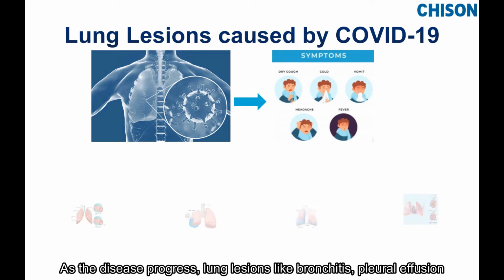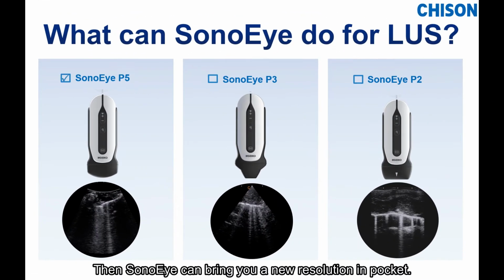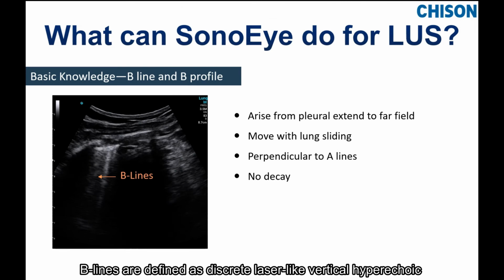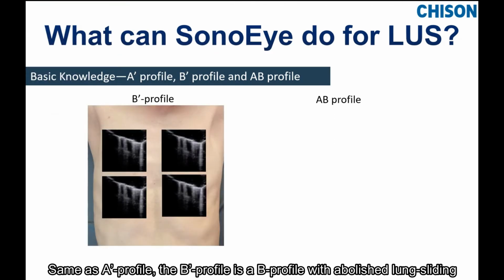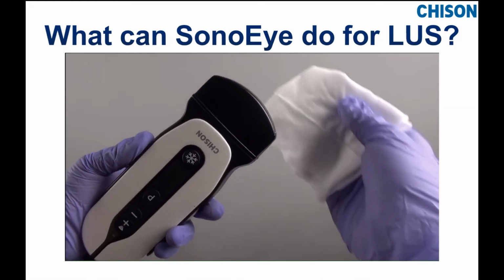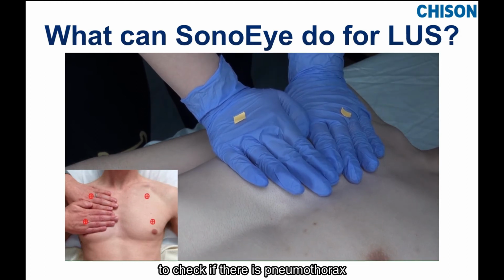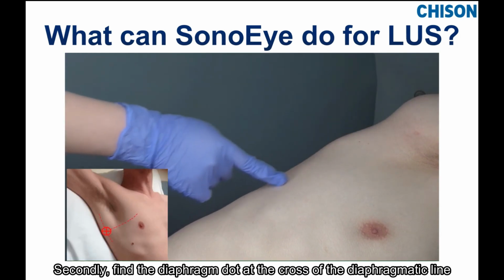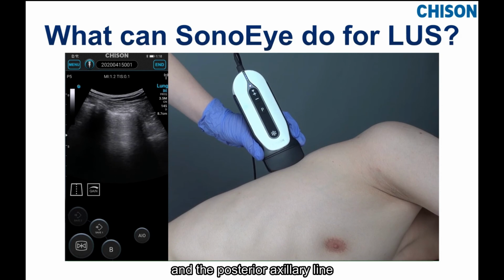Lung Ultrasound using SonoEye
Video Tutorial on How to Use Chison SonoEye for Lung Scanning.